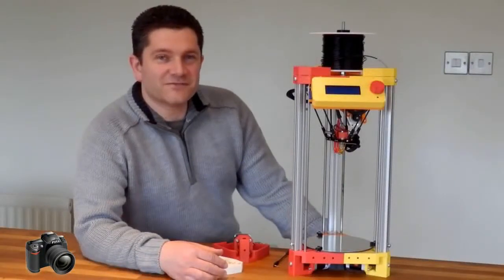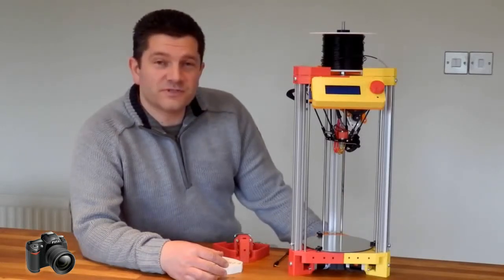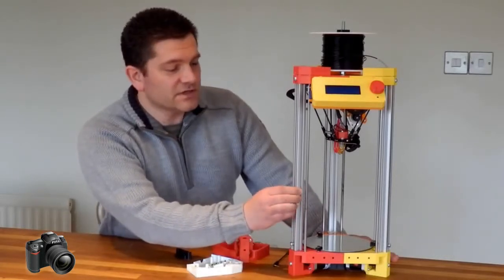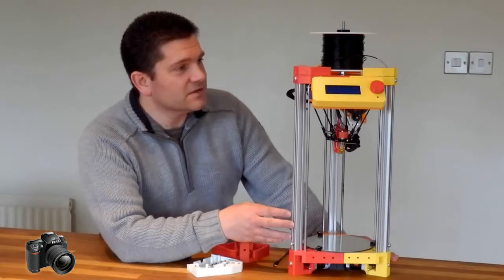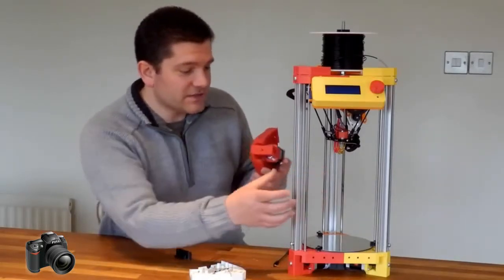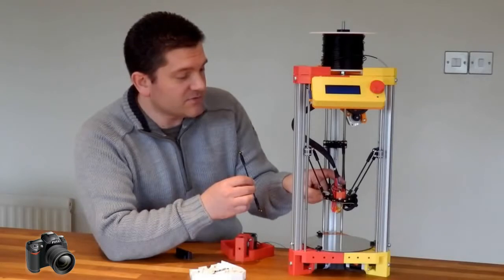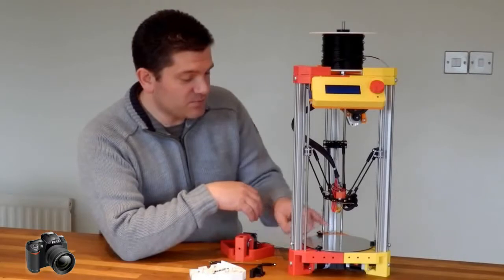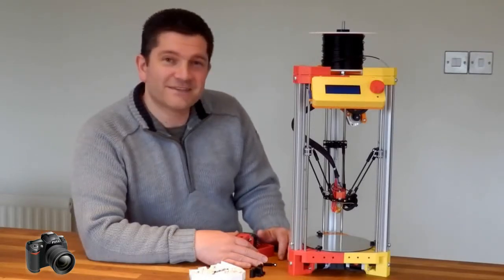RepRap 3DR Delta 3D printer new